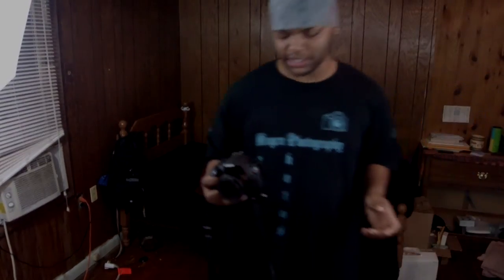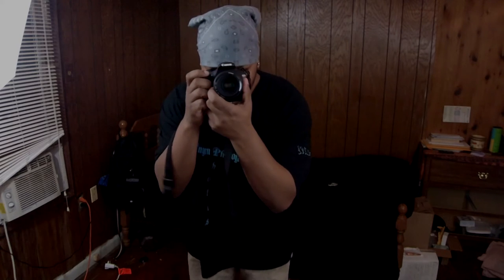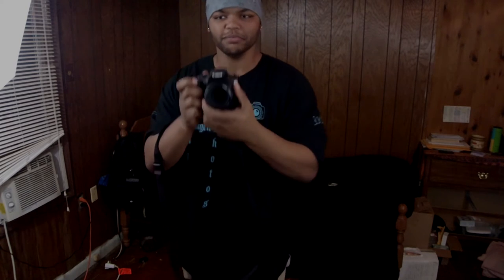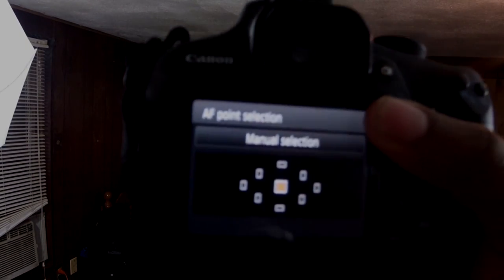How to Shoot from the Hip - Street Photography/ Mugen Photography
a helpful tip to keep in mind when doing street photography